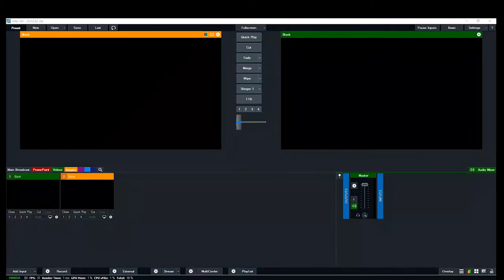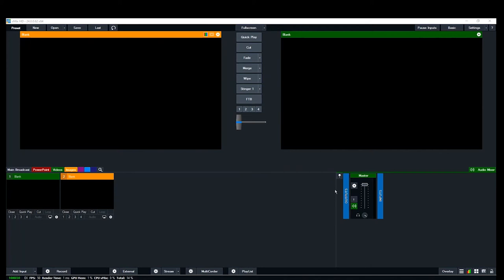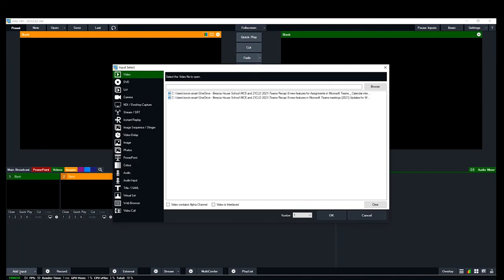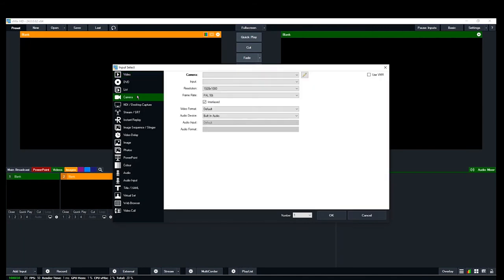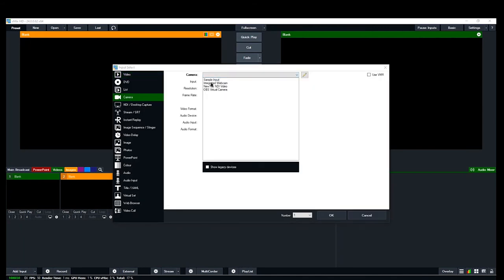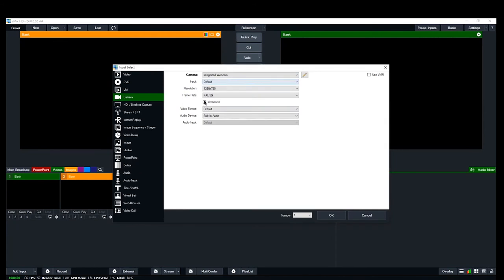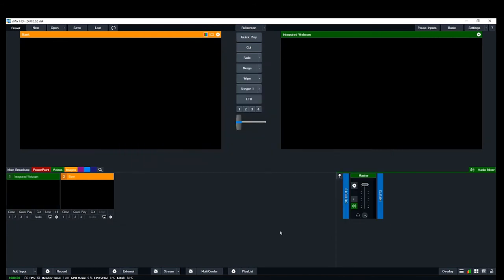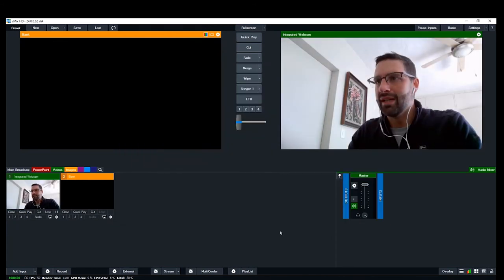VMix: How we use it (ISTELive)